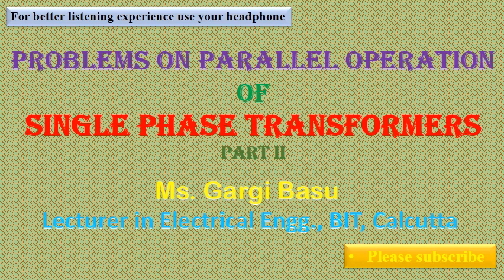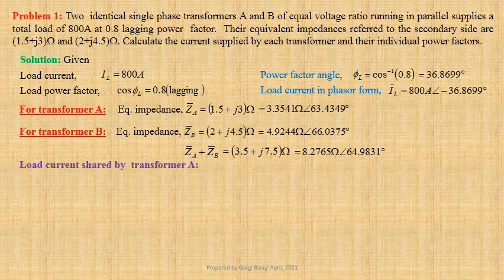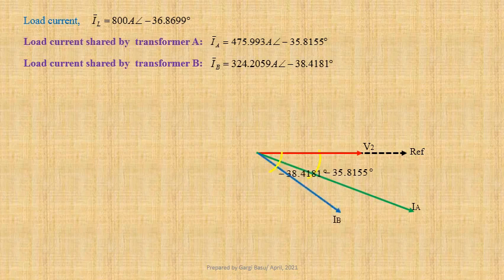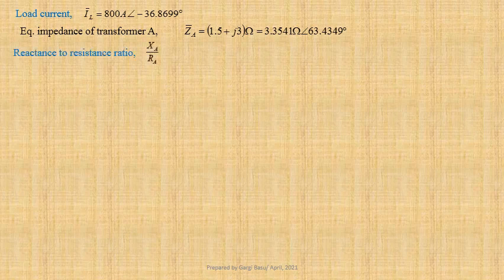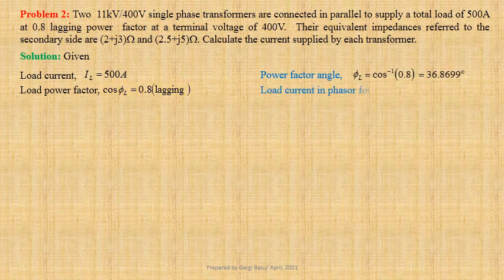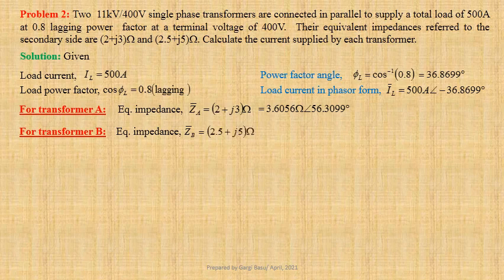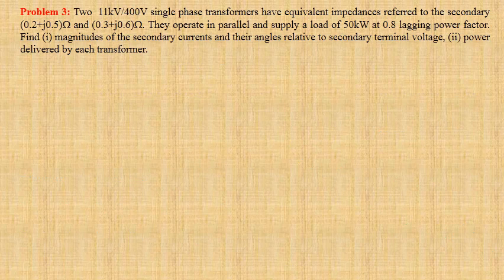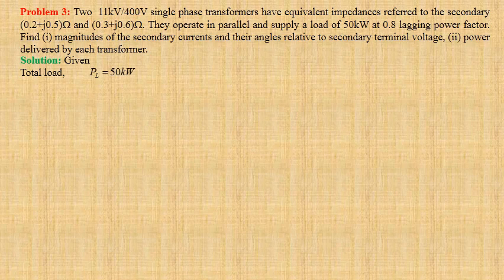Problems on parallel operation of Single phase transformers Part-II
On completion of this lecture, learners will be able to determine load current delivered by each transformer connected in parallel supplying a common load.
They will also be able to compute their operating power factors.
They will be able to understand the influence of reactance to resistance ratios on load sharing.